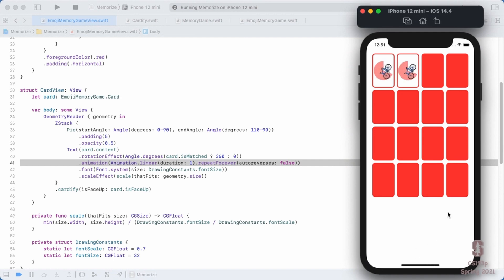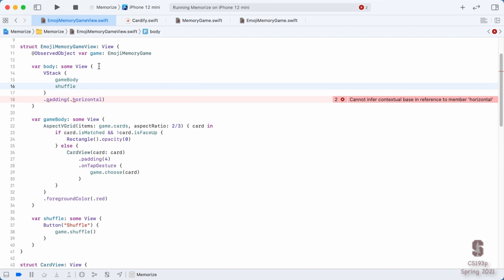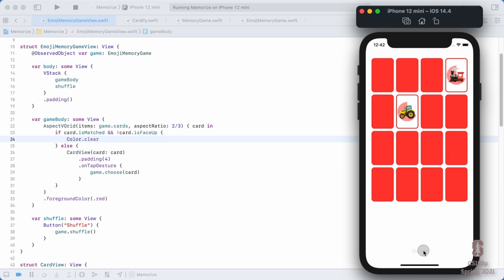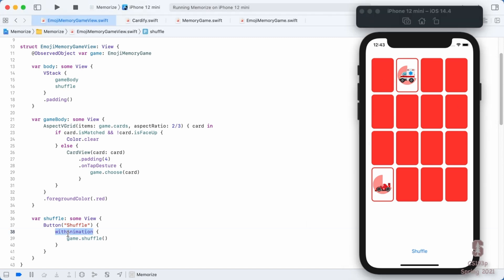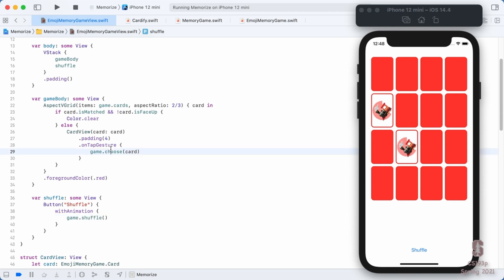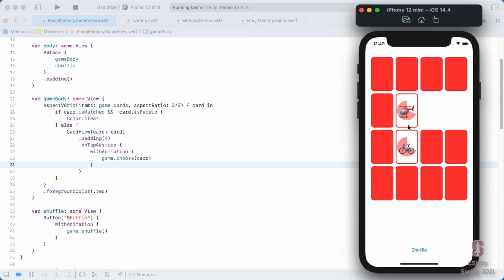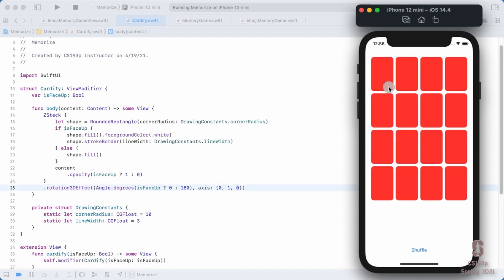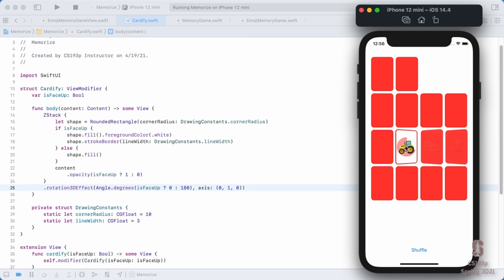Lecture 8: Animation Demonstration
After having learned all about animation in the previous lecture, video 8 of Stanford’s CS193p iOS Development course from Spring 2021 is entirely comprised of demonstrations showing how to use animation to enhance our Memorize game.  We learn how to animate the appearance (dealing out) of the cards using matchedGeometryEffect, the flipping of the cards using AnimatableModifier, the shuffling and choosing of the cards using explicit animation, and the counting down of bonus time on a card by animating the pie Shape from a previous lecture. We also discuss how to delay animations and use @State with animation.